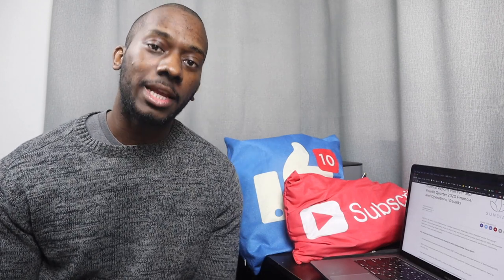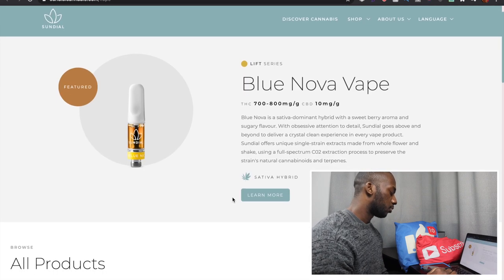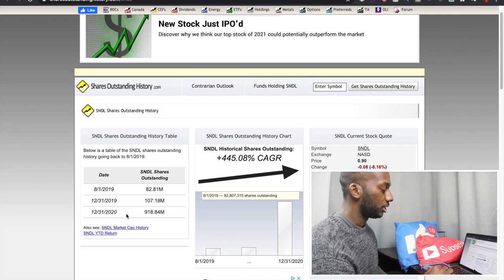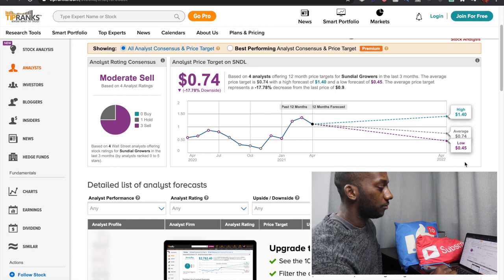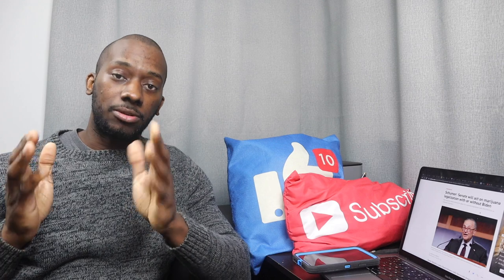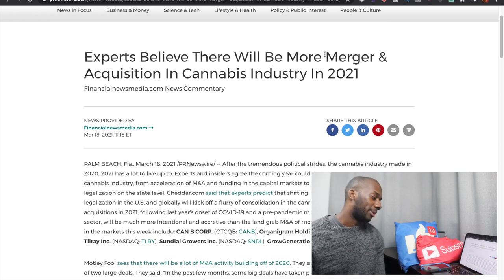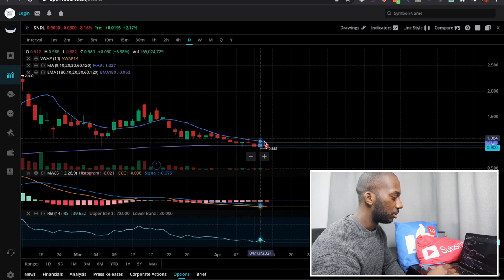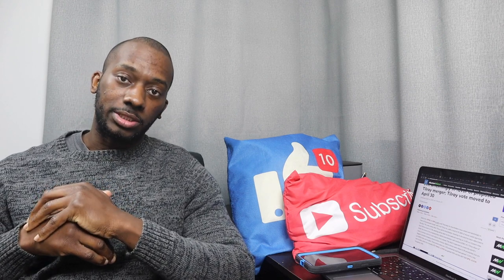Why is Sundial Growers stock (SNDL) crashing? | SNDL News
Sundial Growers stock is having a hard time in the stock market. Watch this video to get all the SNDL news.

And get 2 free stocks on WeBull when you deposit $100 (value up to $1,400). You only need to open an account and deposit $100 to qualify and they don't charge any trading fees as well.